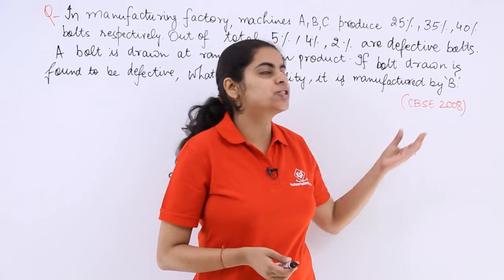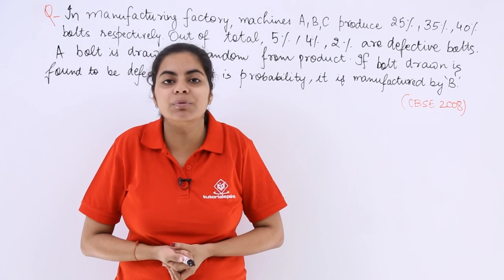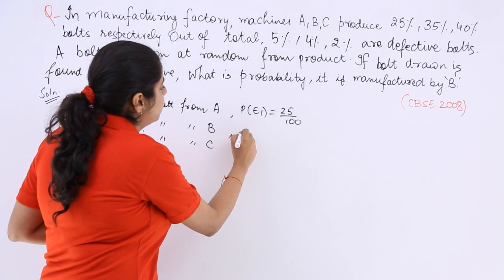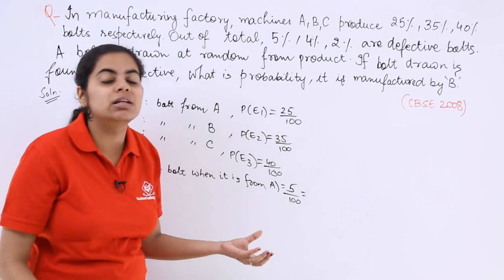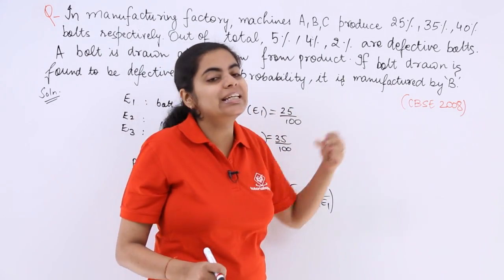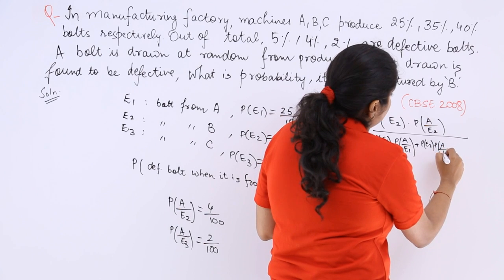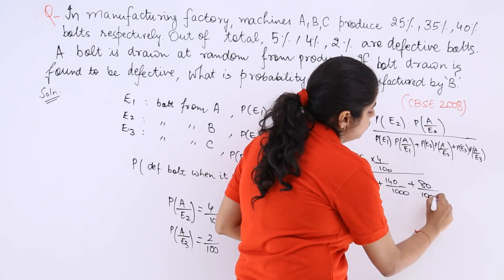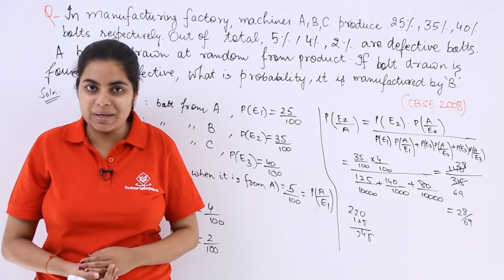Class 12th – Bayes Theorem Problem-1 | Probability | Tutorials Point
Bayes Theorem Problem 1